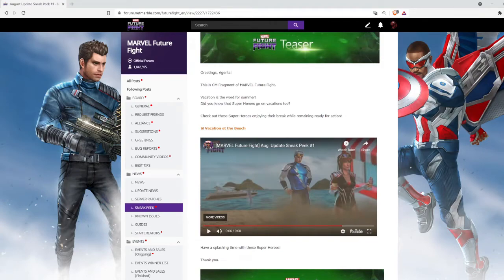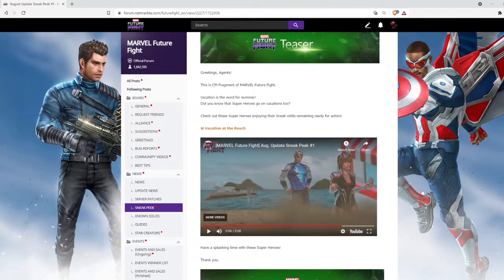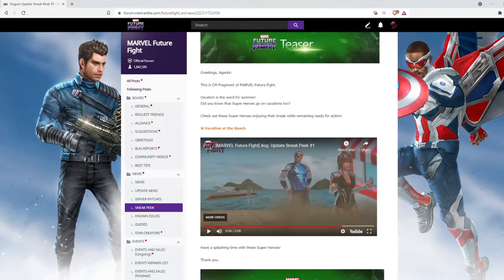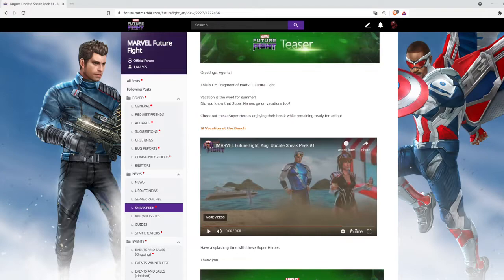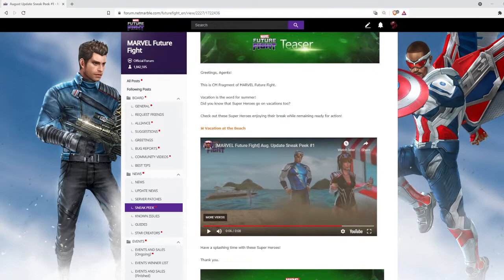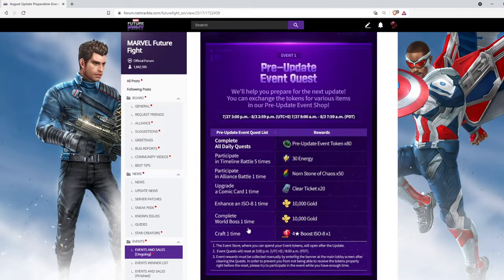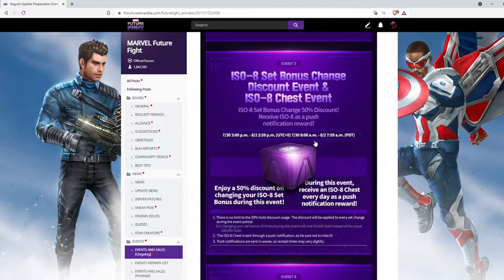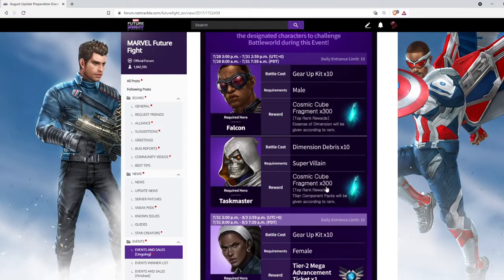MARVEL FUTURE FIGHT - QUICKSILVER AND SILK ADDED TO AUGUST UPDATE / CRYSTAL COUPON GIVEAWAY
How To Participate :

2. See The Full Video Hit Like